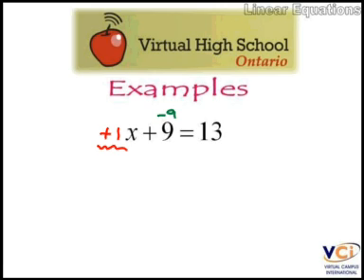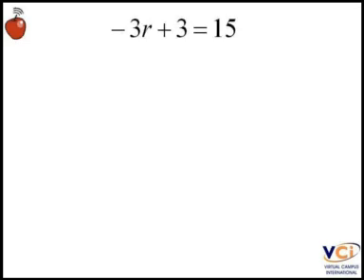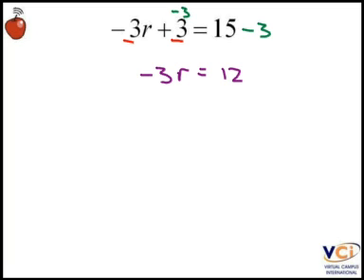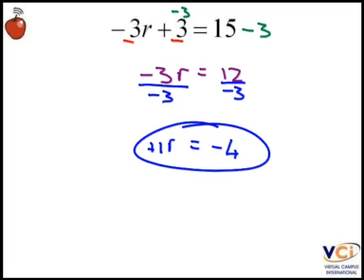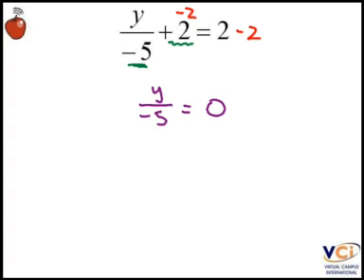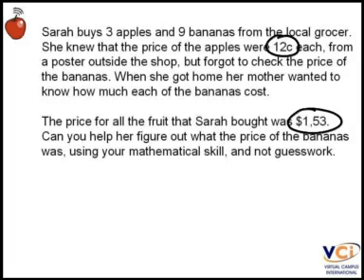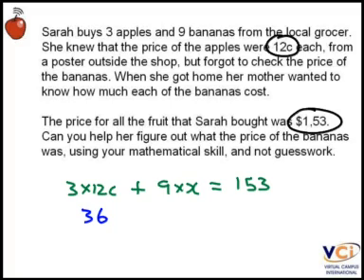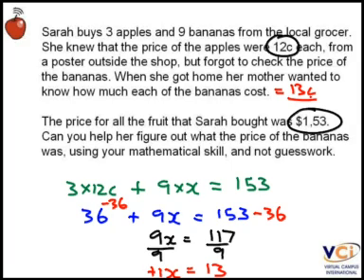Linear Equations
Examples of questions and techniques